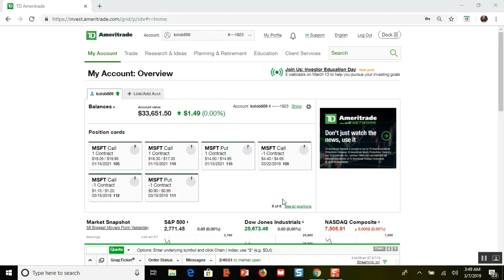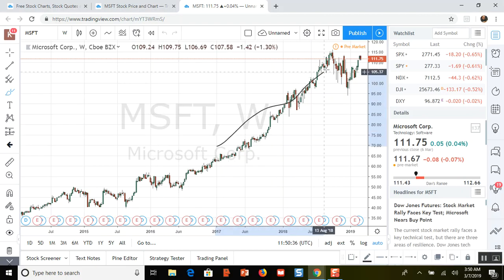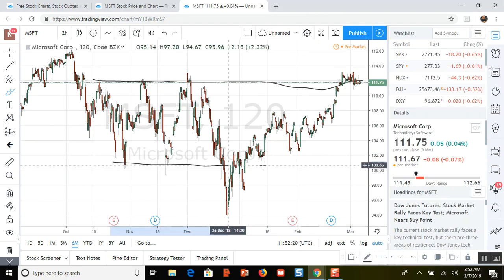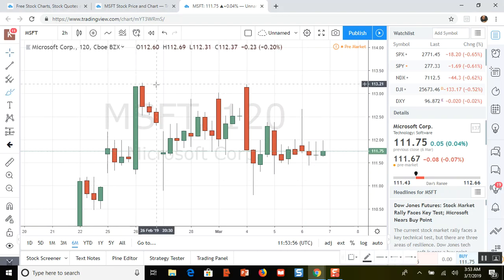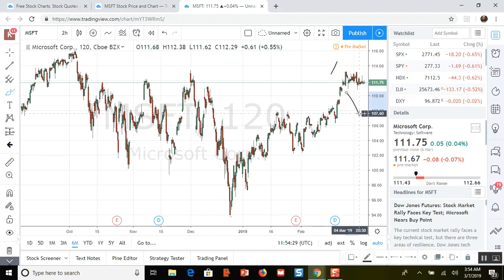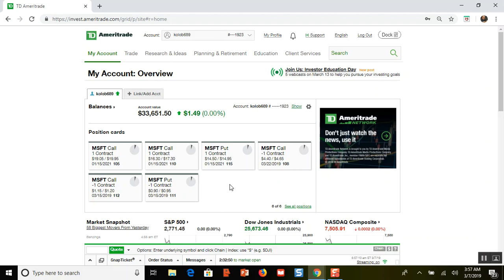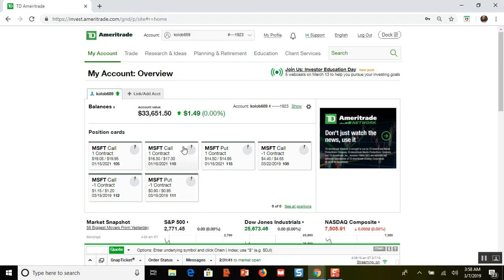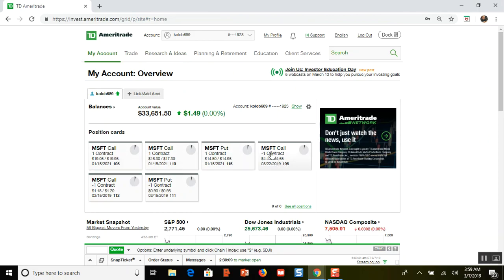How to manage calls/puts for profit (MSFT 3/7/19)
Bought to open $115 put option MSFT. Enjoy the video.